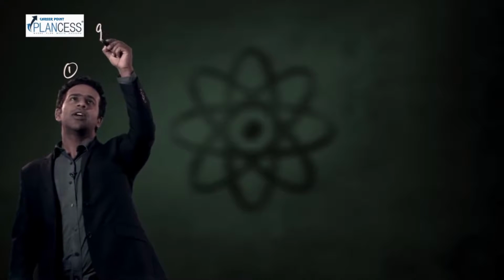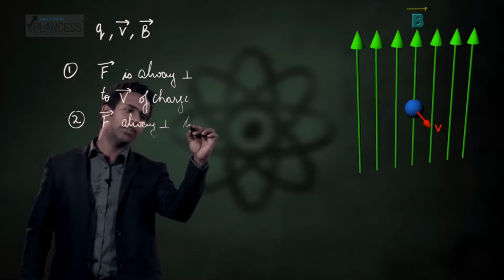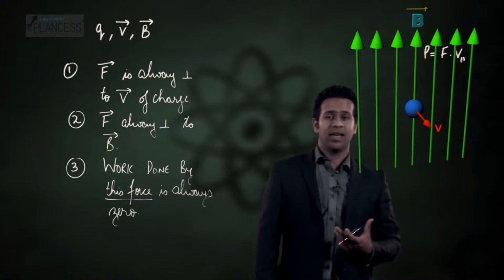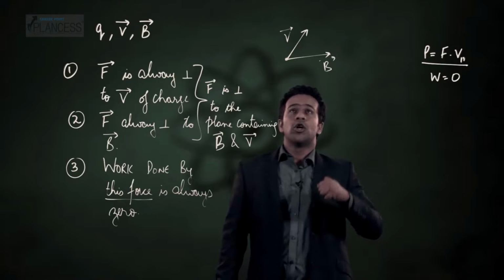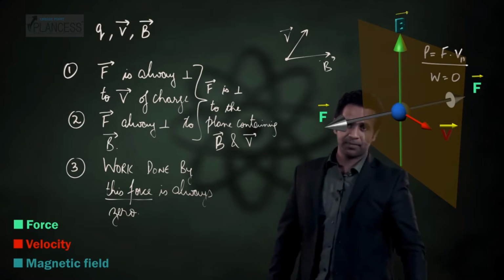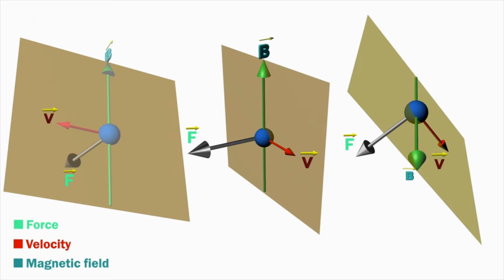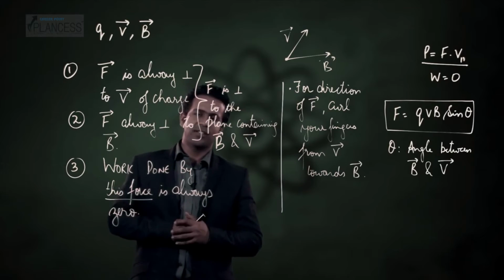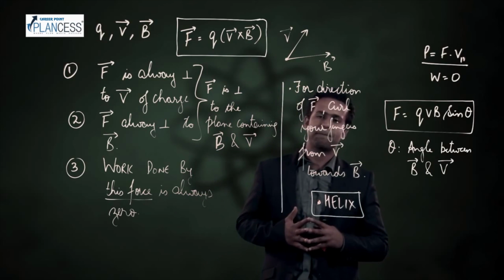Magnetism- Force on a Moving Charge | Physics | NTSE Video Lectures | Career Point Kota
NTSE Video Lectures- In this video lecture we discuss how to calculate the magnetic force on a moving charge in a magnetic field.